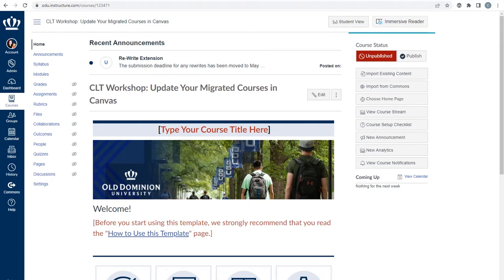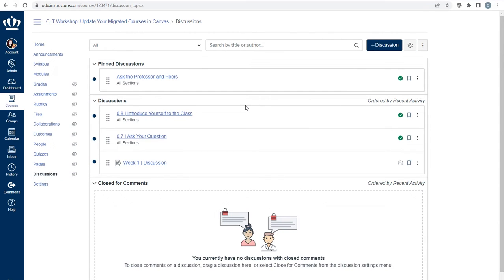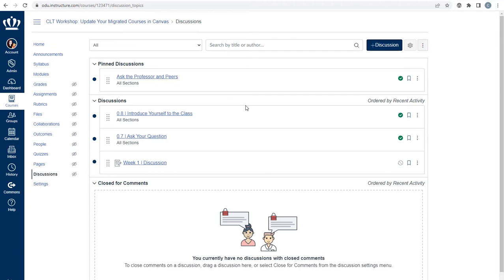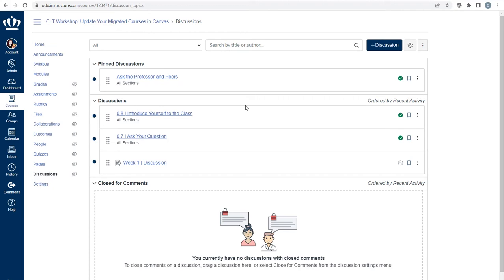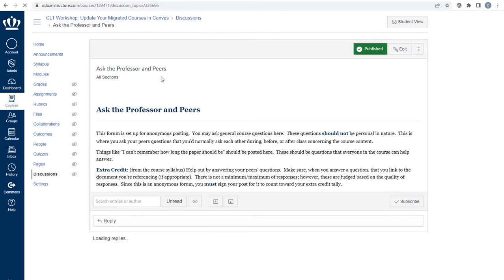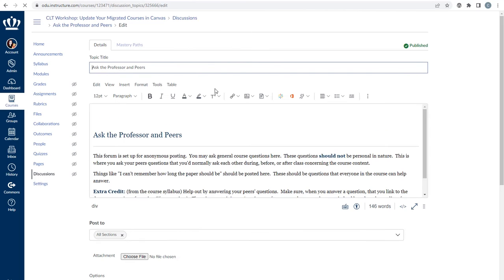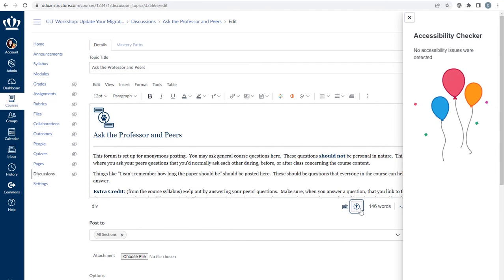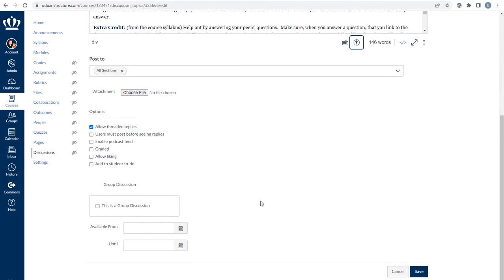Update Your Migrated Canvas Course: Discussions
From the Update Your Migrated Canvas Course workshop, this video will review how to update migrated Discussions and pinning Discussions.

How do I pin a discussion in a course?